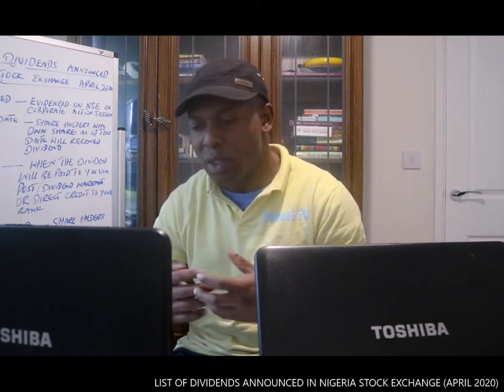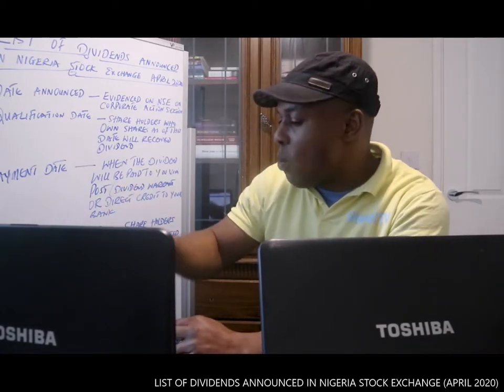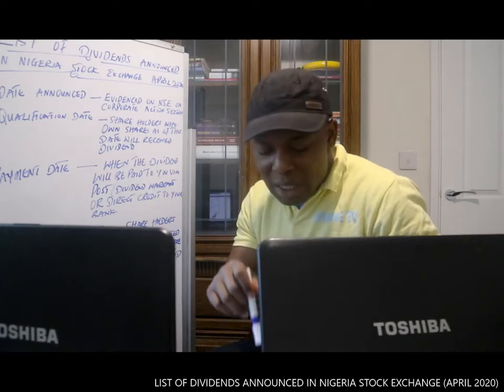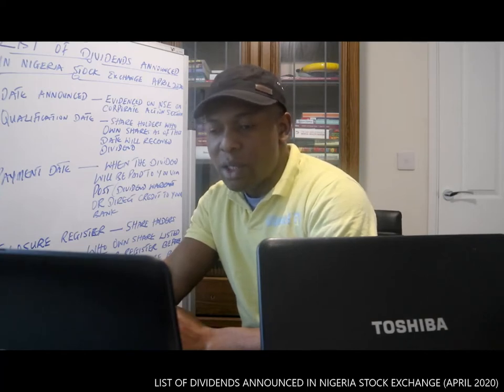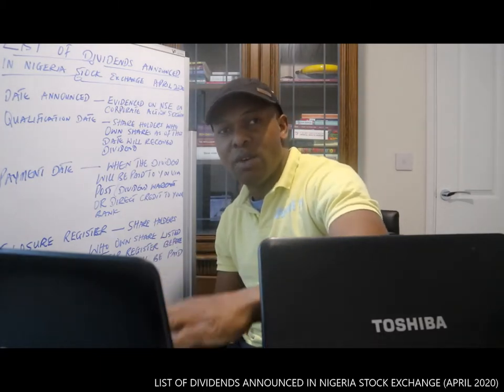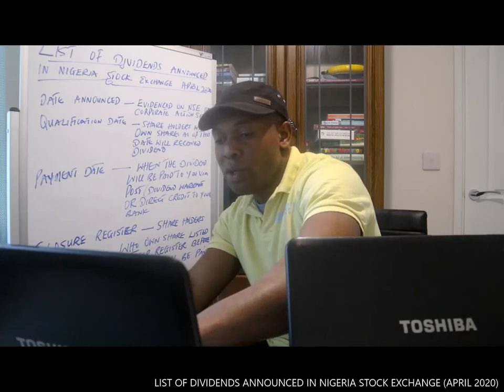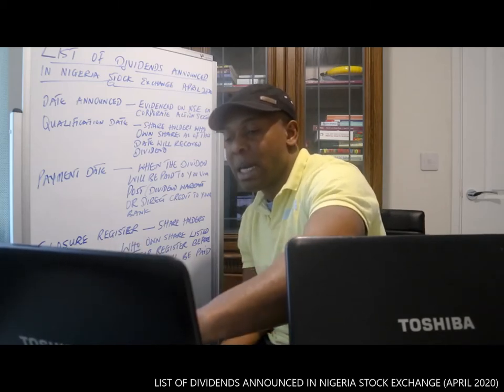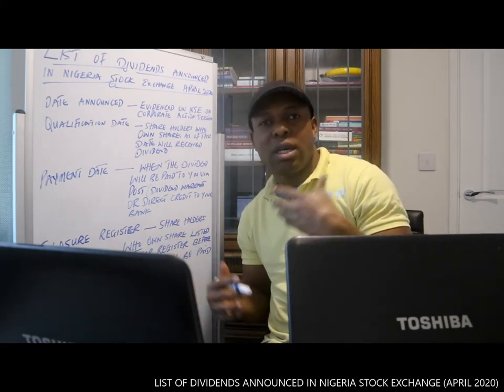LIST OF DIVIDENDS ANNOUNCED IN NIGERIA STOCK EXCHANGE APRIL 2020